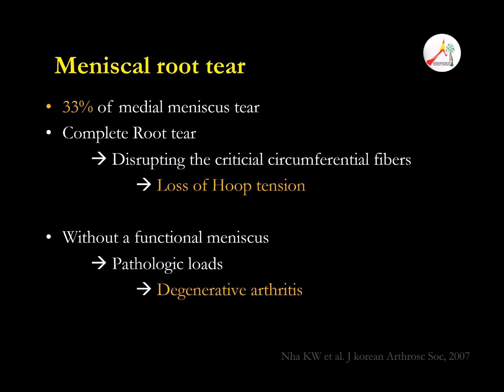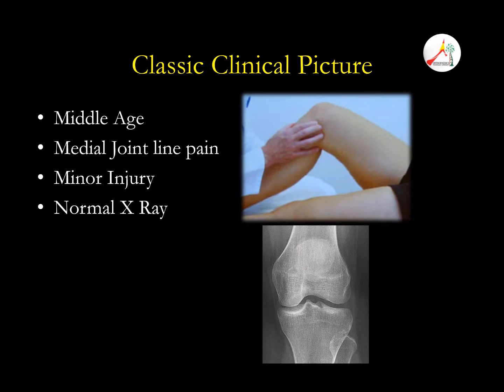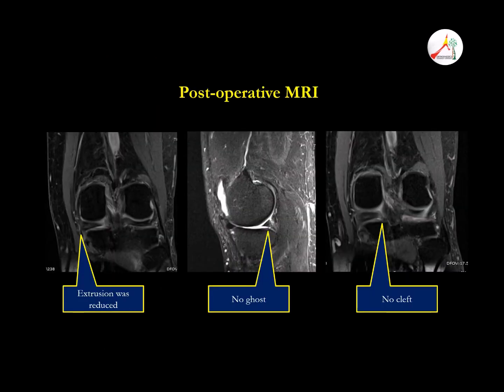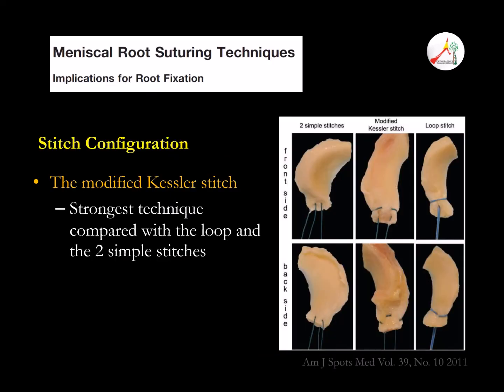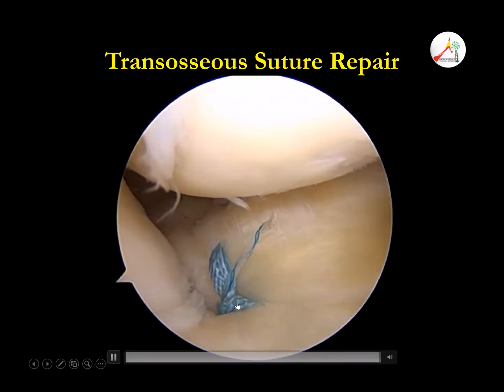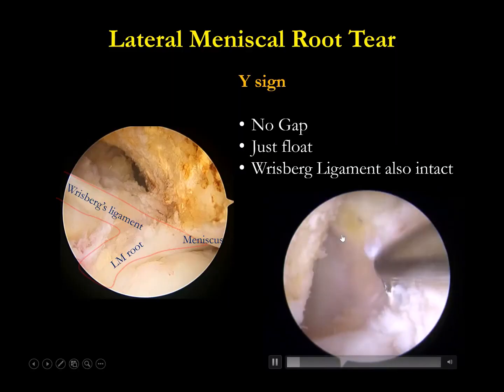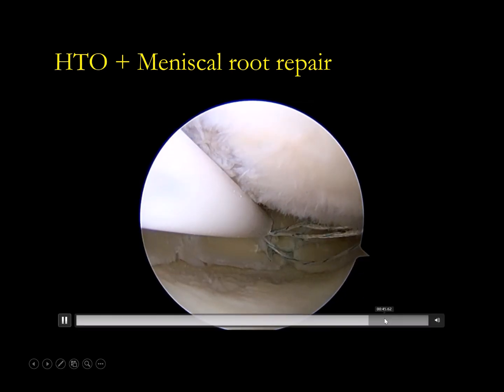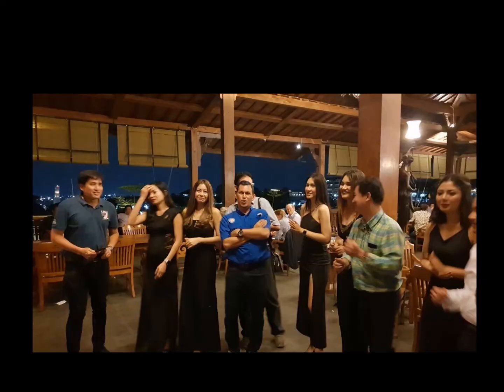Meniscus root repair ส่องกล้องซ่อมหมอนรองเข่าฉีก A/Prof.Bancha Chernchujit รศ.นพ.บัญชา ชื่นชูจิตต์